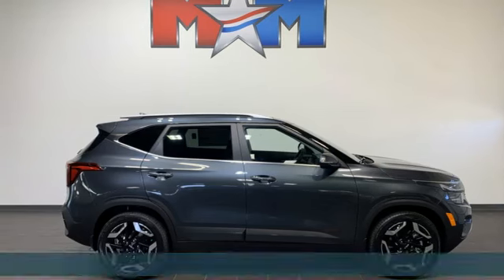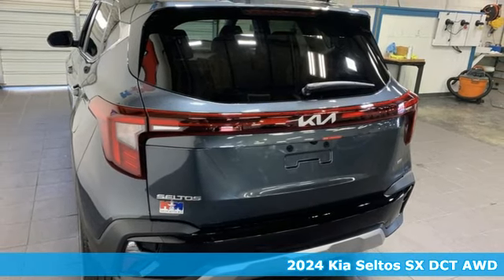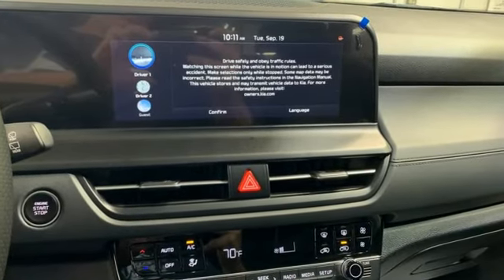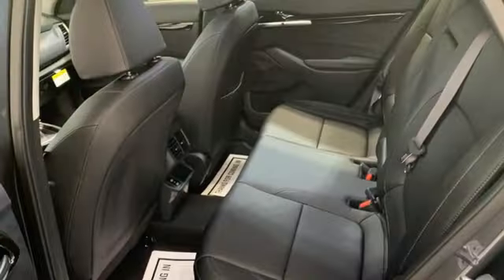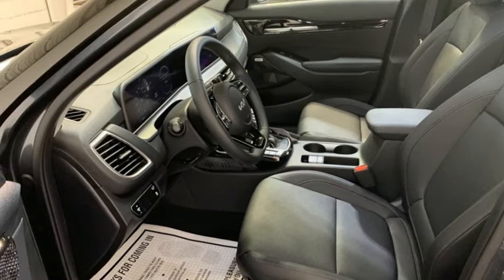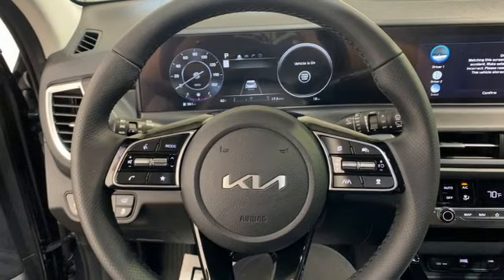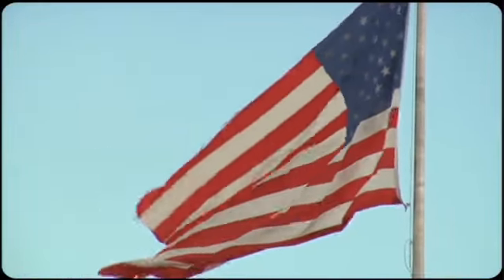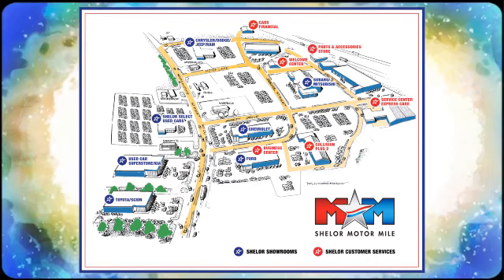New 2024 Kia Seltos Christiansburg VA Blacksburg, VA KA240063 - SOLD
Year: 2024
Make: Kia
Model: Seltos
Trim: Sport Utility
Engine: 1.6L 4 Cylinder Engine
Transmission: Automatic
Color: GRAVITY_GRAY
Stock #: KA240063
VIN: KNDETCA78R7524432